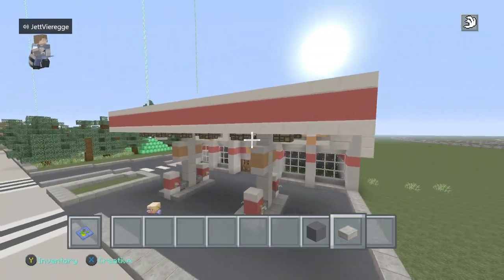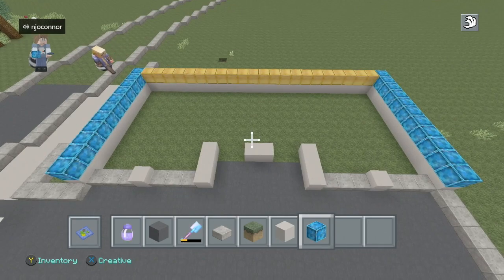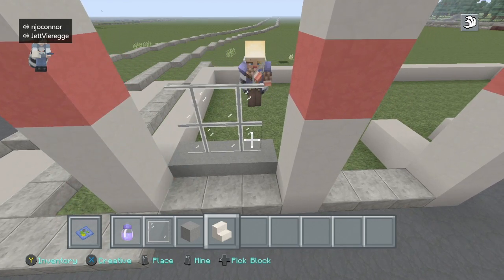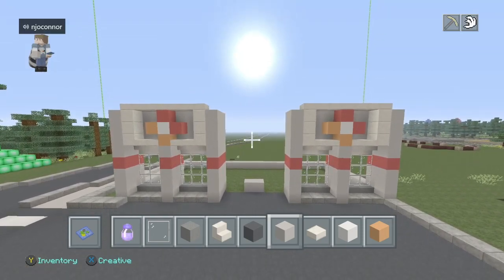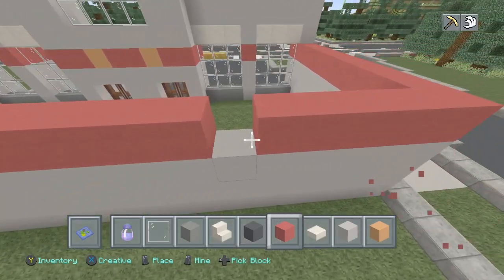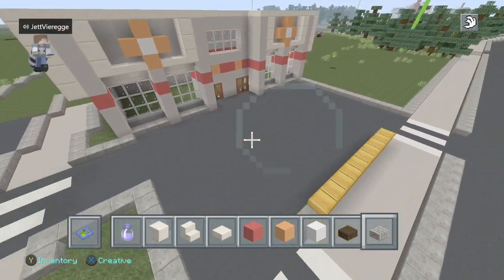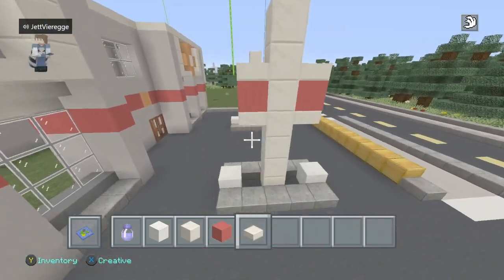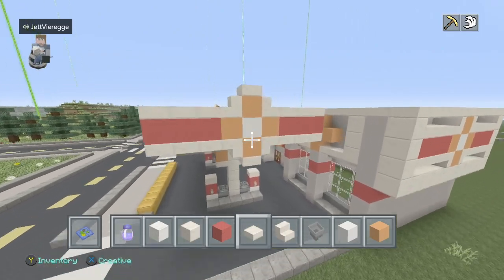How To Build A Gas Station - Minecraft Tutorial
Hello everyone this is Meep and today we are playing Minecraft Xbox one edition and building a gas station. This this tutorial will show you exactly how to build a gas station in your world. You can customize gas station for your preferences. You’re also known as Carson and hope you enjoy.